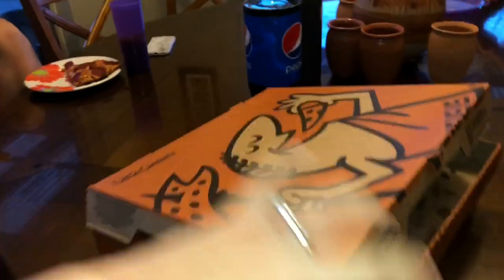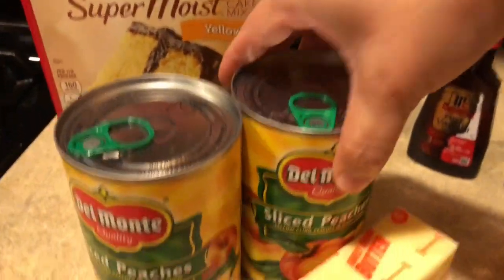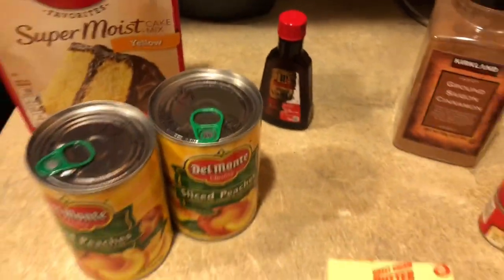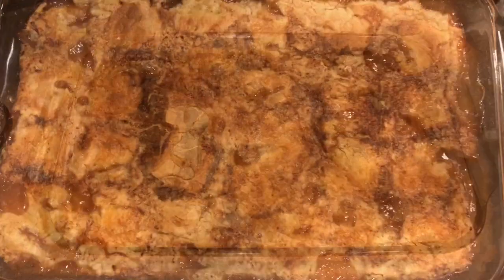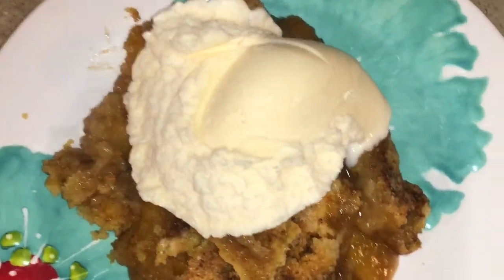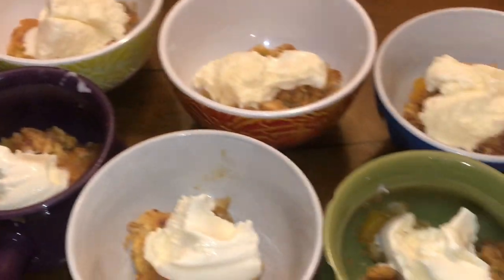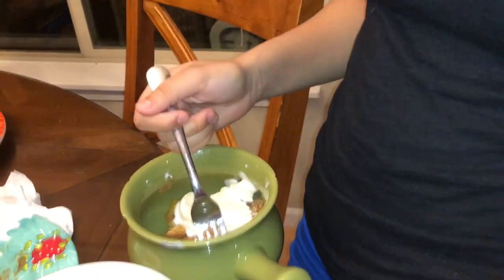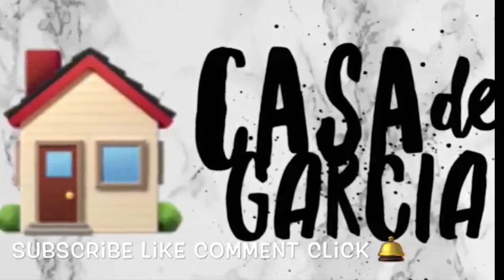EASY Peach Dump Cake! Delicious